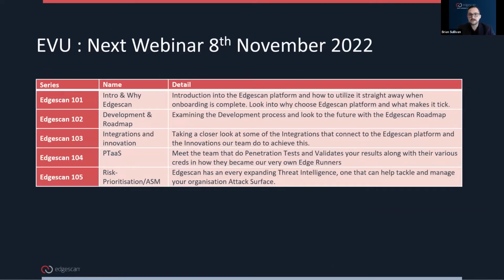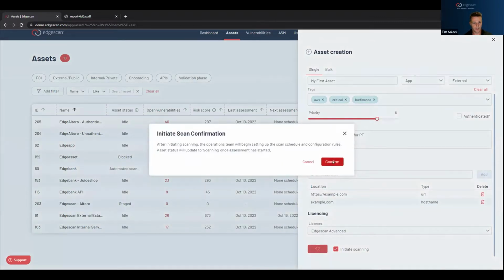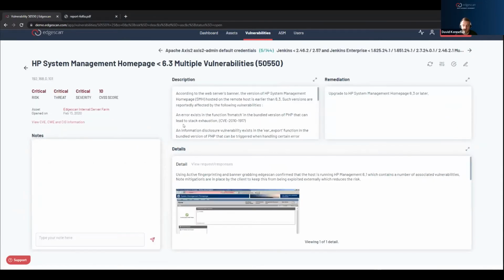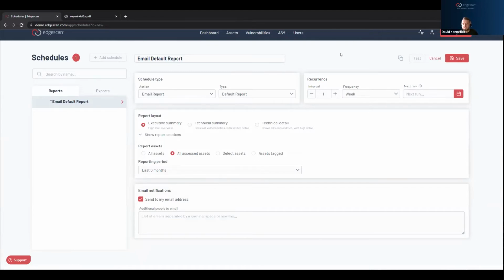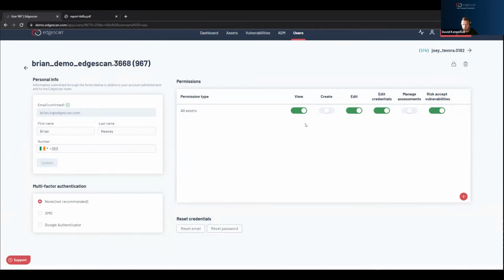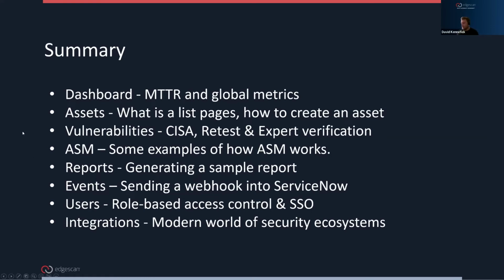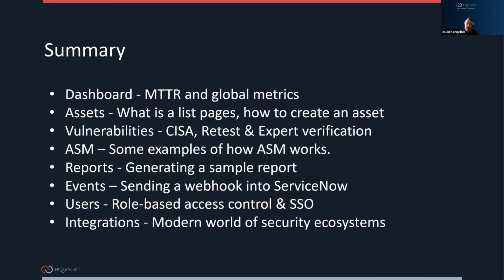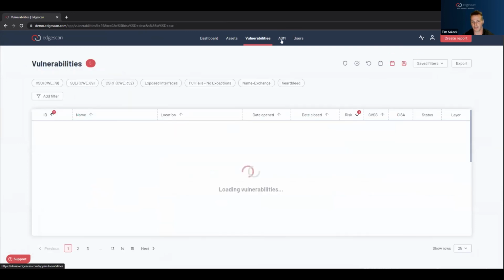EVU 101: Intro & Why Edgescan.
We have a brand new Edgescan series as part of our Edgescan Value University, created to help and enrich users with the Edgescan Platform and how to tap into all those features we have.

Our first webinar presented by Tim Saleck, our Senior Solutions Engineer at Edgescan where he went with you through EVU 101: Intro & Why Edgescan.

He covered the following points in this webinar:

0:00 What is Edgescan
2:00 Why Edgescan
3:30 EVU Webinars Series
4:14 Dashboard
5:14 Assets
9:05 Vulnerabilities
9:50 ASM
11:14 Retesting Vulnerabilities
14:56 Reporting
17:15 Events
19:10 Users
21:20 Integrations
24:55 Summary
28:40 Questions & Answers
28:55 I don't see a users tab in my application, why is that?
29:23 When you guys say that we can speak with the tester that ran the report, what do you actually mean by that?
30:30 For the cloud Azure and ServiceNow integrations, are there guides or demos available?
31:30 Does Edgescan provide business risk against the vulnerabilities?
34:04 Is there a SSO integration with Azure AD for Access?
34:27 How to save filters in the platform?
35:40 How do the retesting on demand work and how quick is the turnaround on the test?
36:27 Can we risk accept vulnerabilities?
37:38 Can we configure our own SLA in the platform?
39:01 Wrapping up and Next EVU Webinar